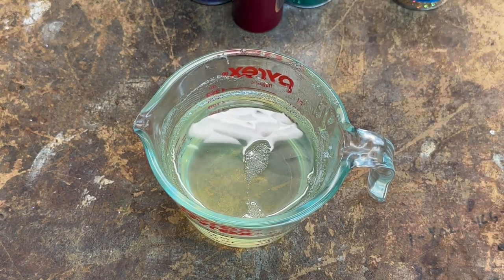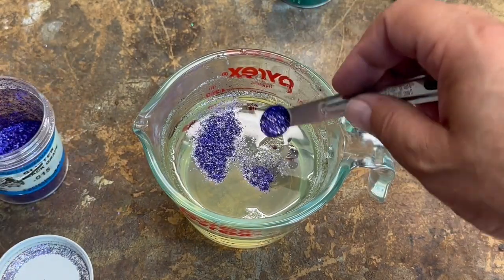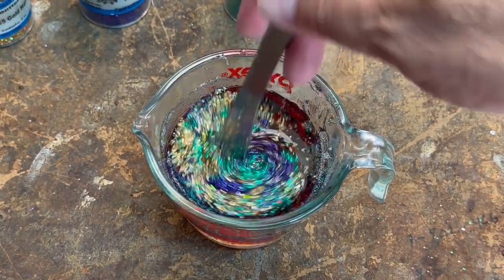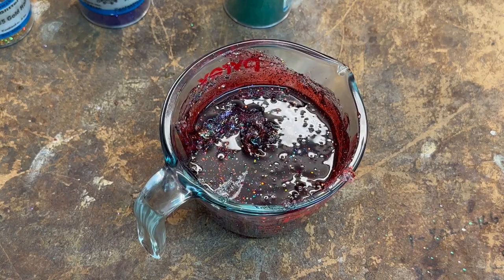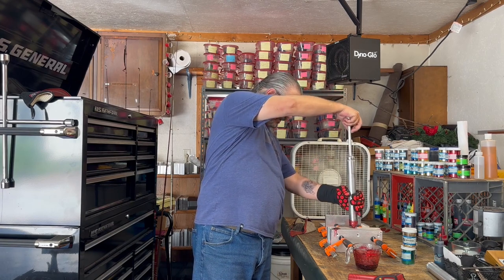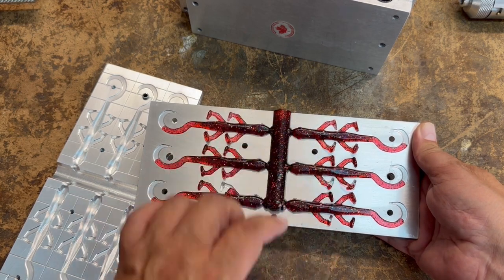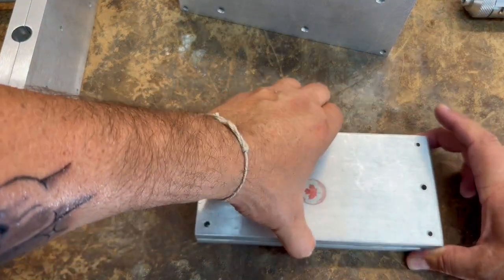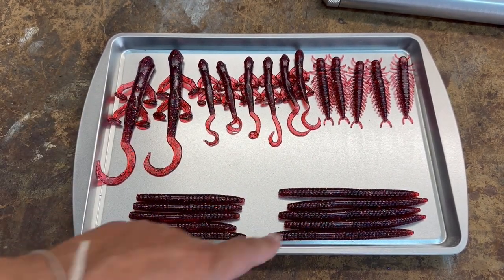DIY Blood Candy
I screwed up in a FaceBook group and made my own interpretation of a color someone was calling Blood Candy instead of matching it. I rather like what I made but I didn't even get a single vote.

3" Hellgramite: